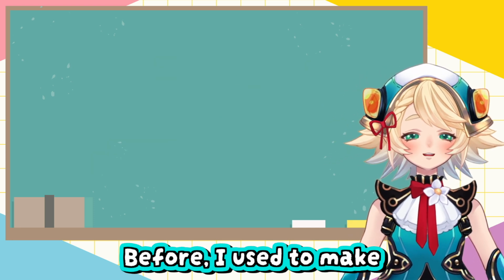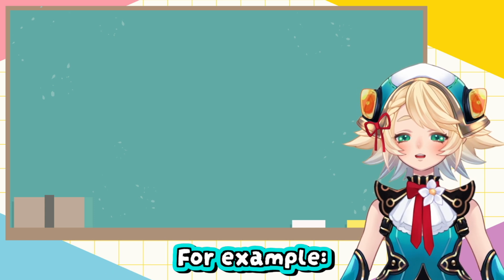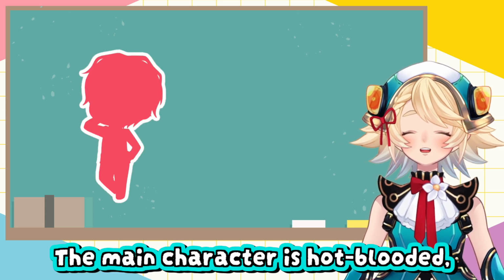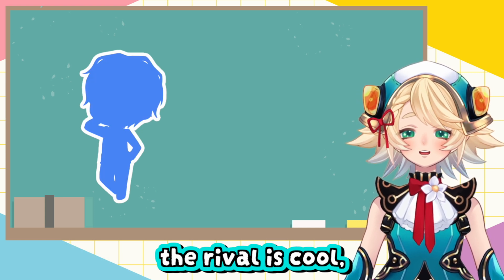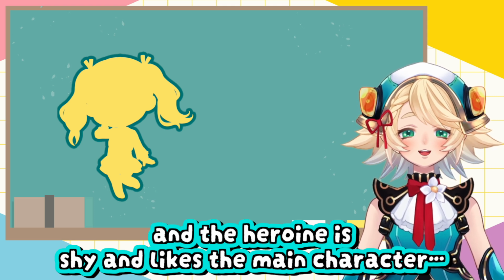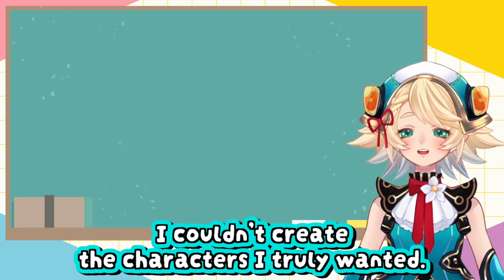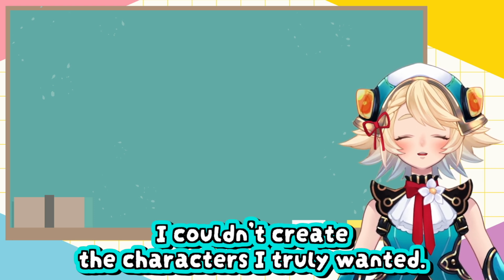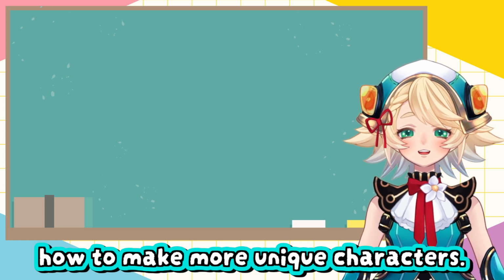How to Create Compelling Characters!! | Manga Juku 6📚🐤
On my channel, ME share manga with the world!
You’ll find manga drawing lessons, short drama, mini cover songs, and more.
ME is active in many creative ways! 🙌🐤

📄MANGA JYUKU series🖋️

【 Community】
🎙️Streaming Platforms： [Twitch]

📖 Update a month! My diary ： [note]